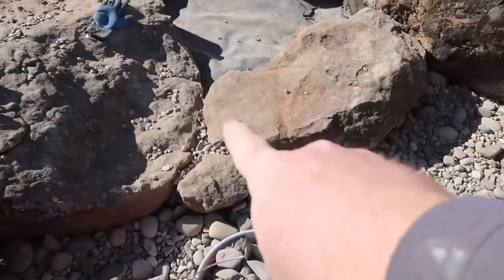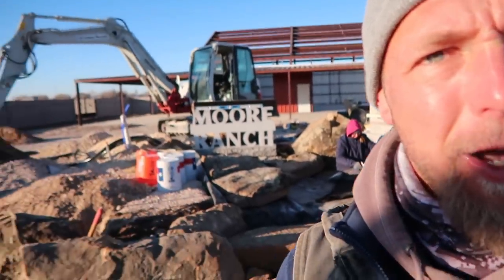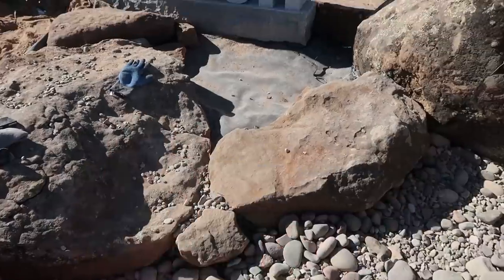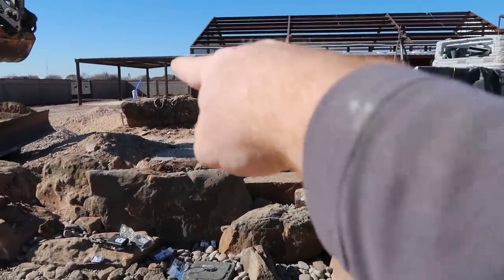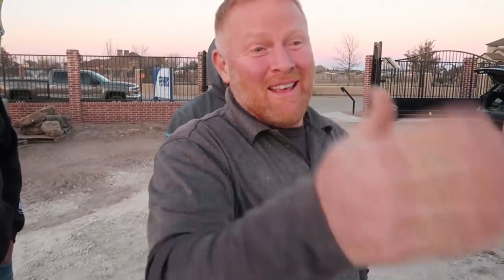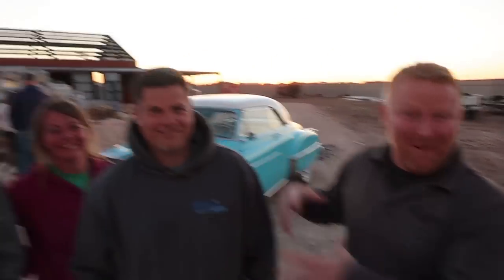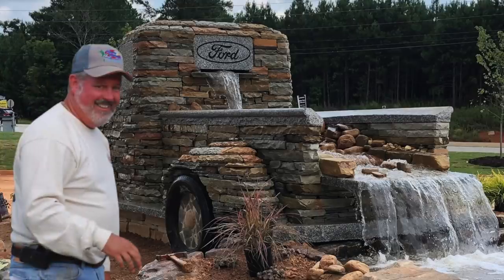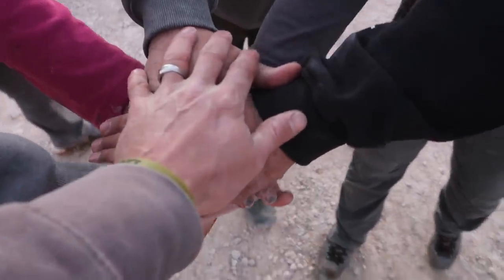Stone *TRUCK WATERFALL* REVEAL in Texas - Part 4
What an amazing collaborative project! The stone truck waterfall provides a showstopping element for Moore Ranch when it hosts its first car show in a couple of months.